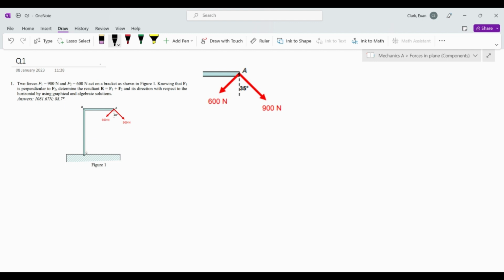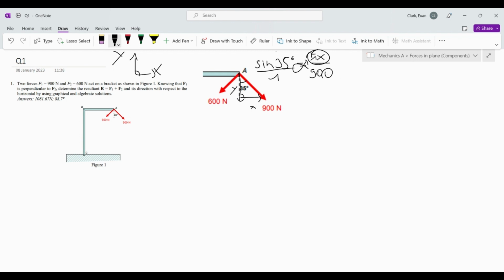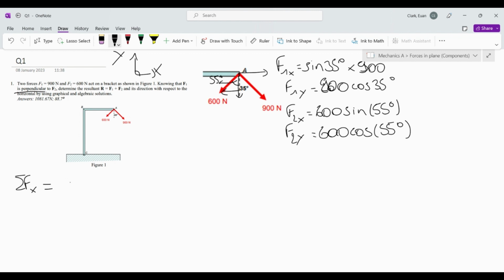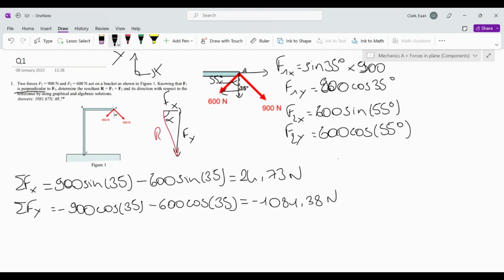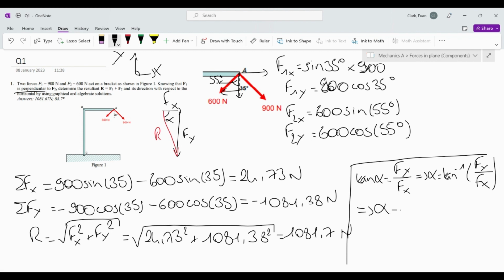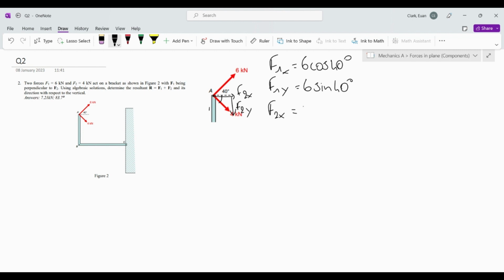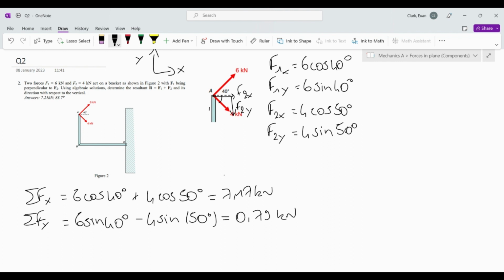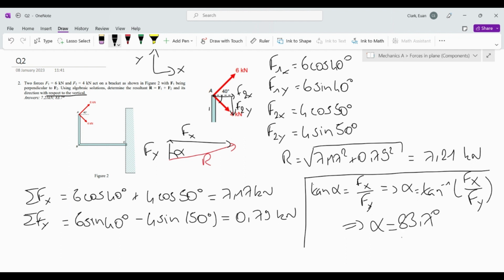Using Components to find the Resultant Force and its Direction Part 1 - Worked Examples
I go over another method you can use to find the Resultant Force and its Direction in the Plane (2D forces). In this video, we are going to break down each force into components to find the final resultant and its direction. We will also be solving 2 example questions.

Chapters:
0:00 Question 1
9:26 Question 2